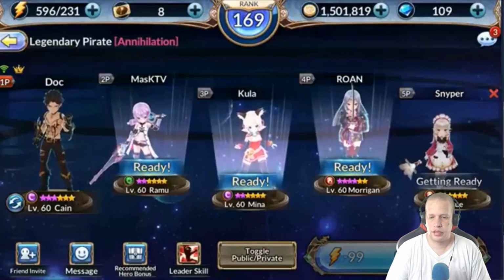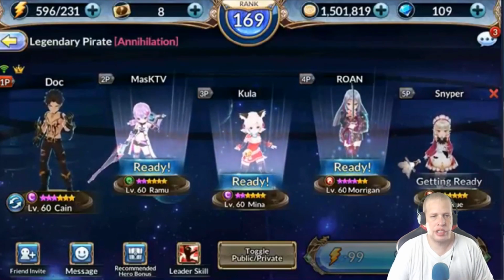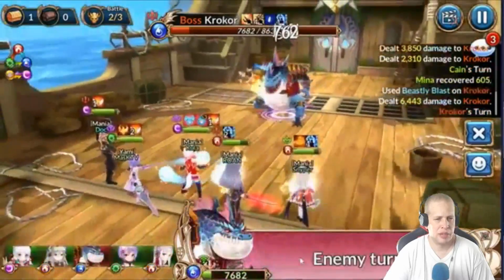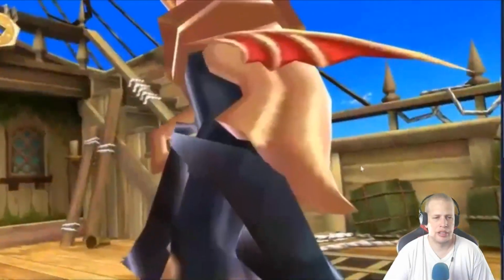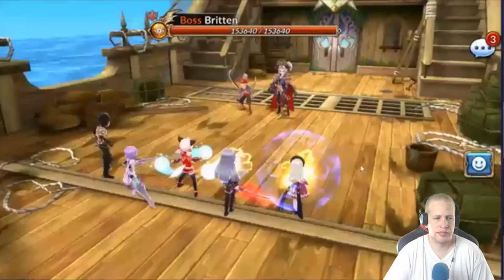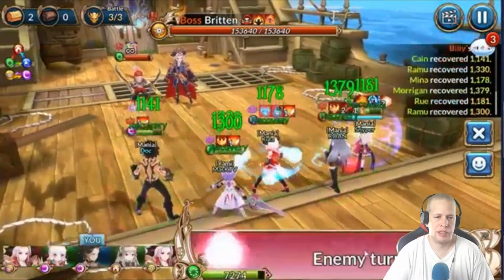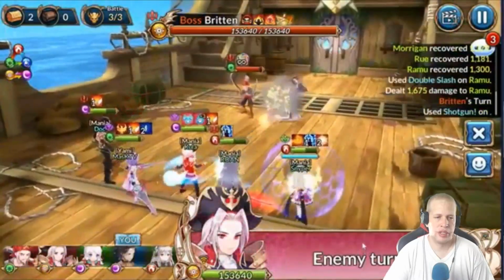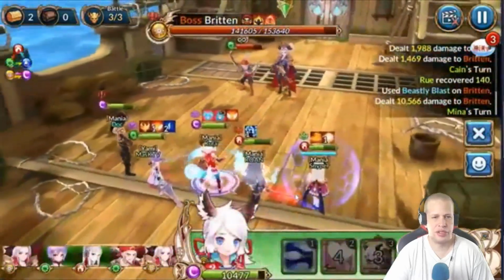Knights Chronicle 4 star Legendary Pirate Britten Annihilation Dungeon Guide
A good intro to 4 star dungeons. In this guide I go over all the mechanics you need to know to help you put this dungeon on farm and get stronger!

Big thank you to Maskscarin!

You can check me out in where I stream most afternoons and evenings PST